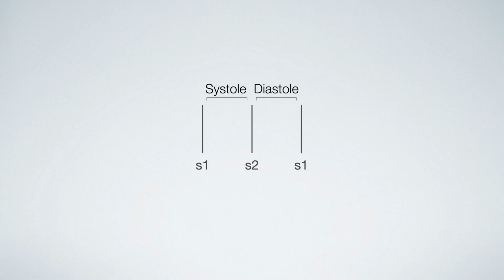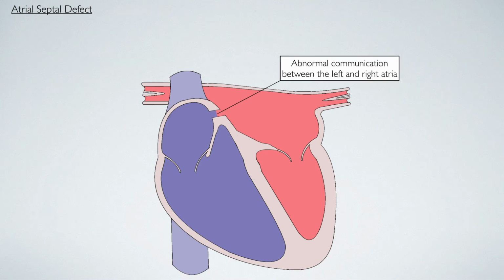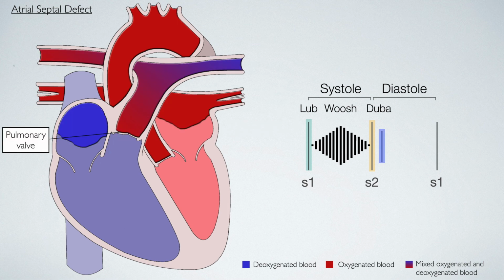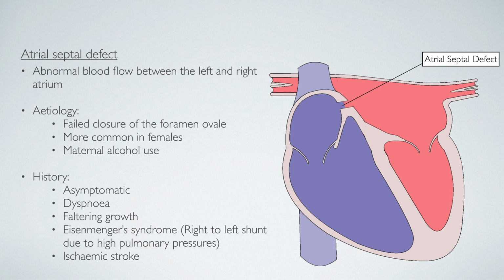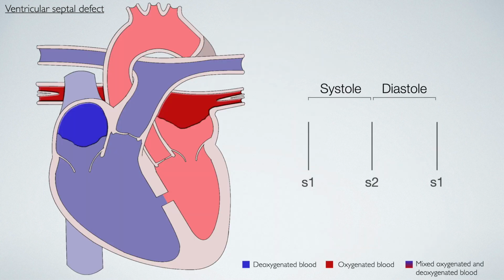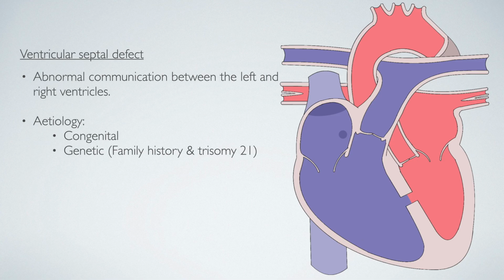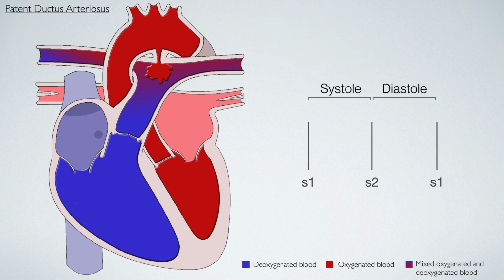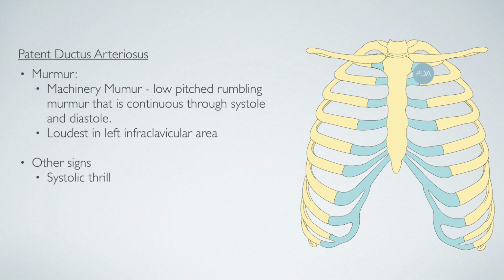Heart murmurs for beginners Part 2: No background music🔥🔥🔥🔥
Welcome back to another episode of the Learn Medicine Show.  This is the second tutorial on heart murmurs.  I'm reviewing three murmurs in total:

I hope you find this one helpful.  Sit back, relax and learn medicine!
Dr C

timestamps
00:00 Introduction
00:57 Atrial Septal Defect
05:50 Ventricular Deptal Defect
08:46 Patent Ductus Arteriosus
11:36 Ending

If this video has helped you in any way, please share it with friends on Facebook or any other social platform. This will really help the channel! Thank you 🥺

*Entry-level stethoscope*
The Littman Classic III is an excellent stethoscope for the first-time user. It will last for years and may be the only stethoscope you need to buy

*Advanced stethoscope*
The Littman Cardiology IV is a great stethoscope designed to amplify sounds. I use this in my day-to-day practice

*Digital stethoscope*
The 3M Littmann Core Stethoscope is great for noise cancellation and recording heart and breath sounds. But this one is expensive! I recommend this if you are keen to record sounds for education or require amplification of digital sounds for hearing.

🩺 Dr. Coleman is the GP behind Brooksby Medical, a GP-led private blood testing service.